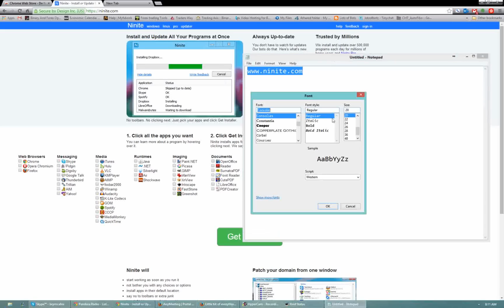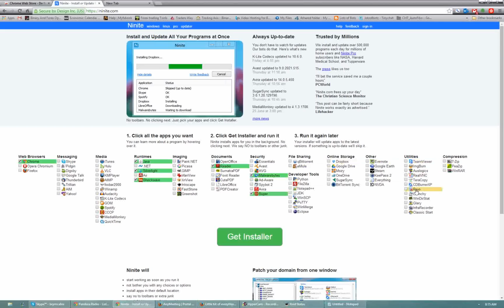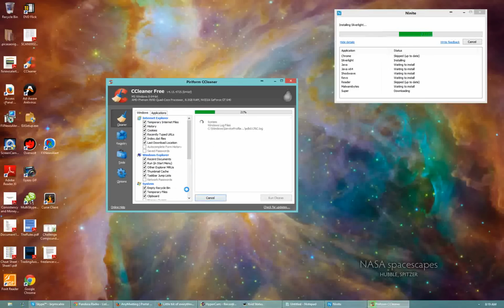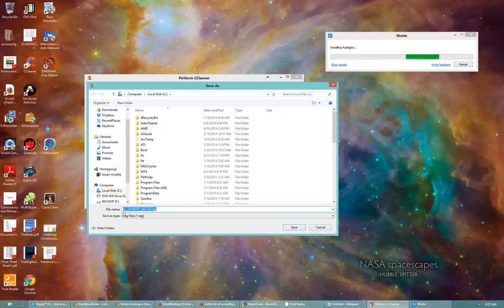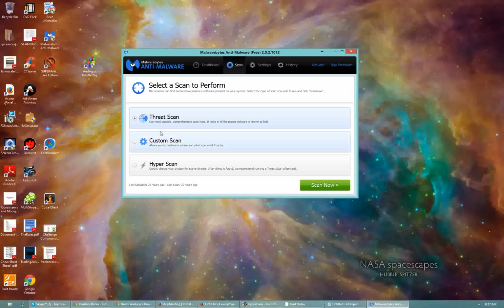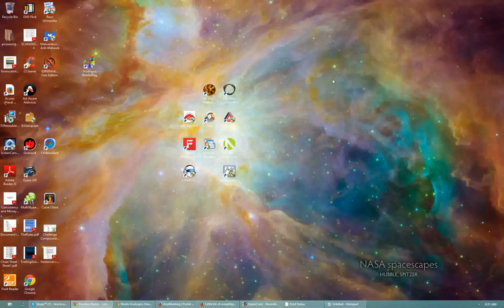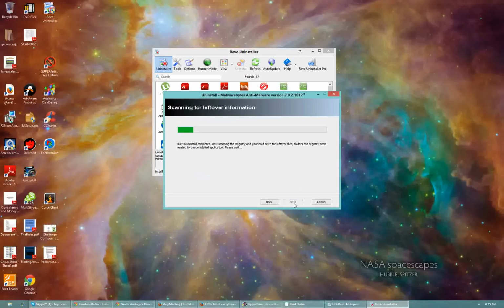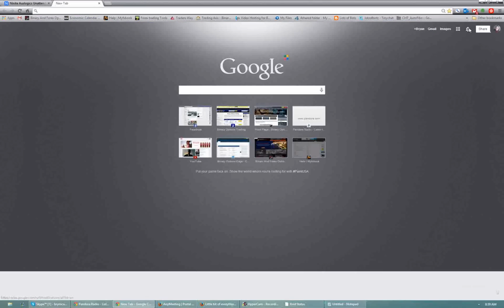PC Clean Up Reloaded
the only file you need to get is CCleaner @